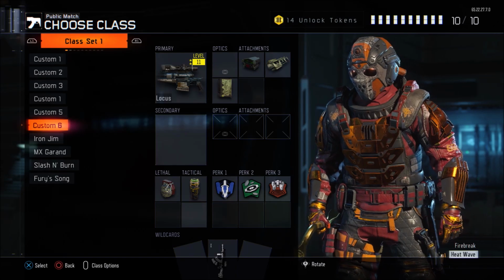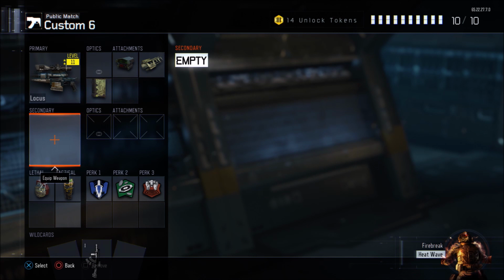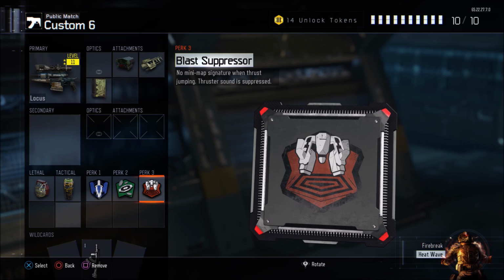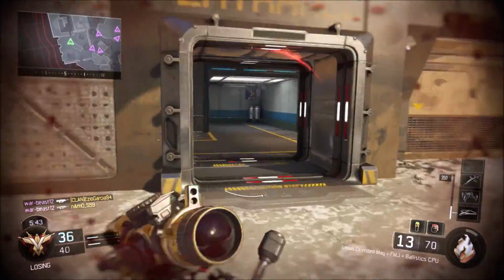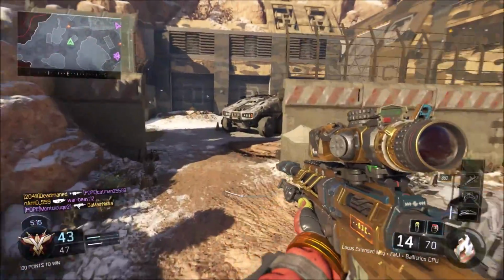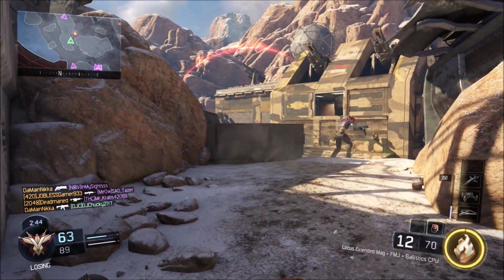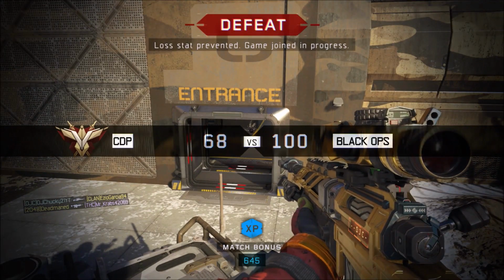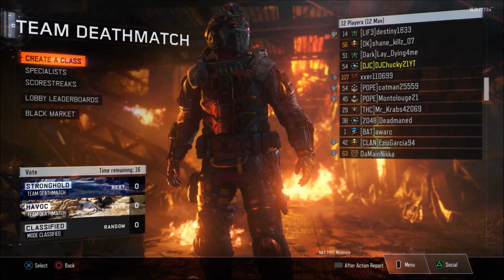Worst Sniper Ever? - Black Ops 3 Gameplay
Let me know what you guys thought of the video, and give me tips on how to get better at quick scoping... because clearly I could use some tips